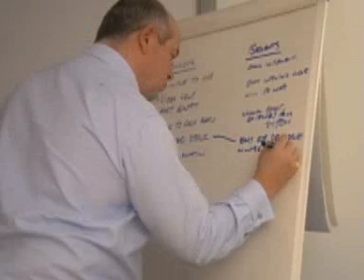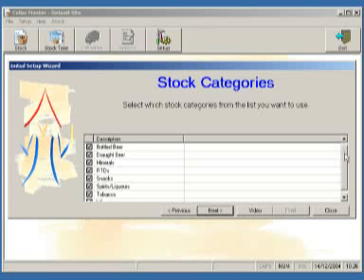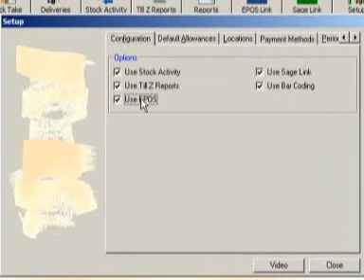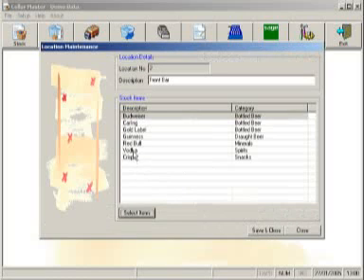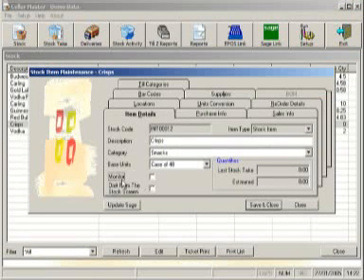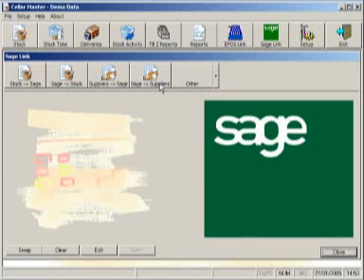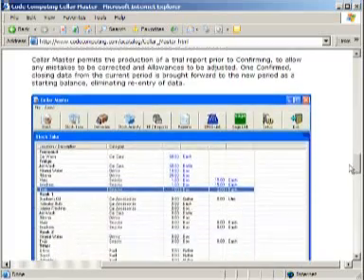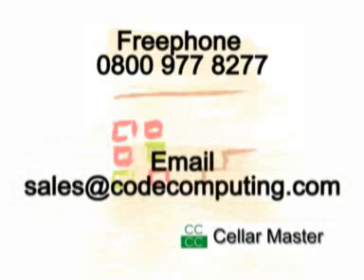Cellar Master Stock Taking for Pubs Product Overview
This is an overview of Cellar Master Stock taking software for pubs, clubs, hotels and restaurants. It has links to Sage 50